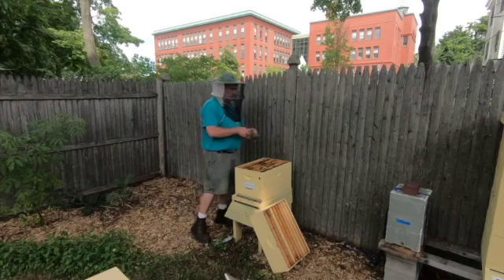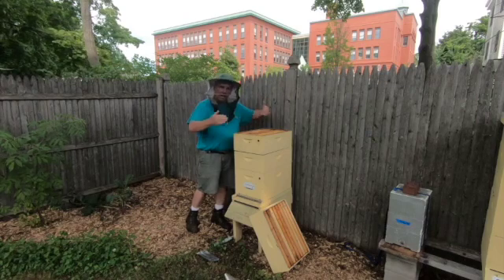Applying Formic Pro for Varroa mite management in Summer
This video is about applying Formic Acid  in the high Summer